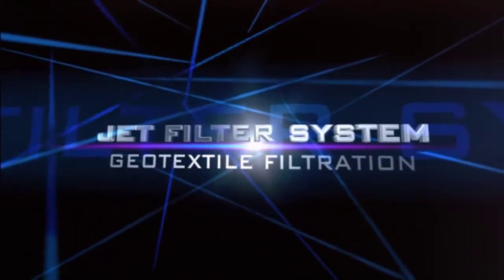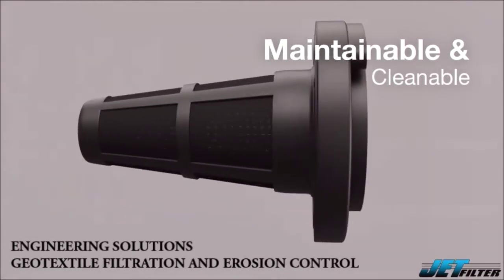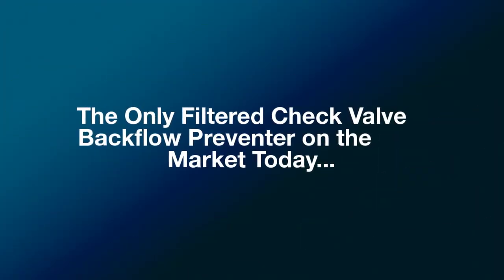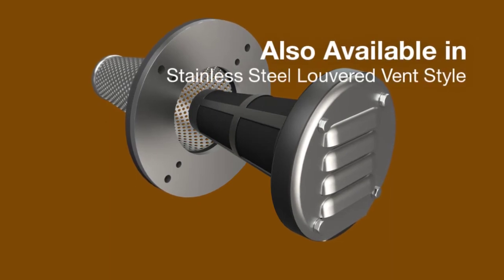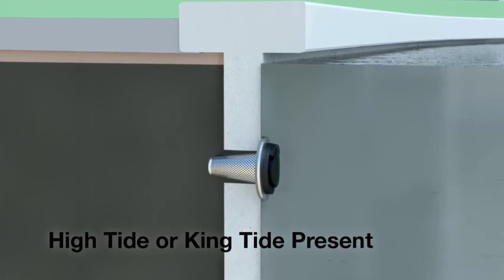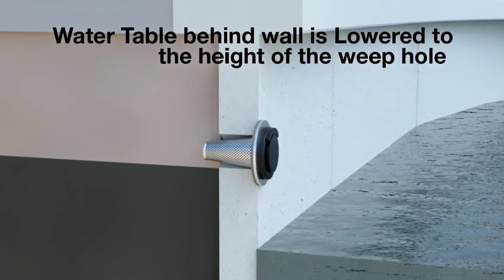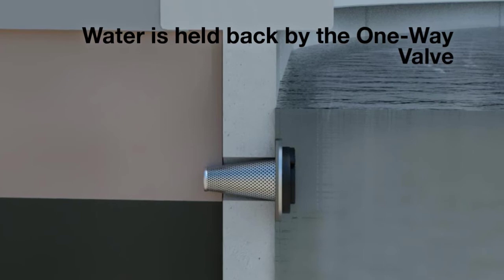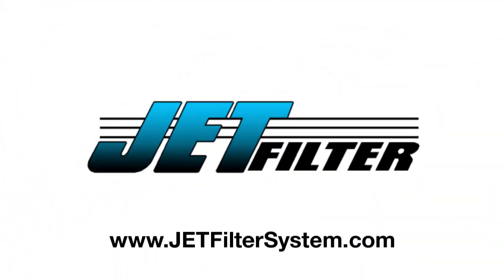Coastal Seawall Backflow Preventer and Dewatering Solutions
Backflow Preventer for Coastal Seawalls | Dewatering Solutions & Erosion Control

Our flush-mount weep hole system can easily be permanently installed on any earth retaining wall structure such as concrete seawalls. This video will show the dynamics of the backflow preventer filter check valve with wave & overtopping - tidal flooding concerns.

The backflow preventer check valve JET Filter System comes equipped with the highly rated TenCate Mirafi FW 300 series. This proven application provides long-term flow rates in dynamic and high gradient conditions. To ensure proper drainage relief, one of the key components to our JET Filter System is a removable inner filter cartridge that can be replaced or cleaned when needed. This simple step can be accomplished from the front side of the seawall structure without removing material behind the wall to replace the erosion control fabric.

The JET Filter System also prevents retaining wall failure by relieving water pressure by allowing proper drainage while saving time plus money on avoidable extensive repairs.

The life expectancy of a retaining wall can be increased simply by adding sufficient drainage. Dry soil may provide little stress on a retaining wall, however heavy soil without proper retaining wall drainage may cause the wall to buckle or lean. This could mean extensive and expensive repairs will be required. No drainage system can handle a total flood, but a properly installed "retaining wall drainage" system can prevent most water damage.

To keep concrete seawalls from leaning or cracking from hydrostatic water pressure, it is important to install the Jet Filter System to release this pressure and reduce any additional tidal/wake storm surge from entering.

This is a closed-end weep hole concept.

Proper maintenance and inspections can also avoid major disasters. Water without drainage may weaken concrete seawalls by eroding the material that supports the wall. Furthermore, poor drainage may cause considerable challenges by settling behind the wall and saturating the soil with incredible pressure. Our Jet Filter System is designed to provide a speedy exit route for ground water.

Is your retaining wall or seawall structure failing because of clogged drainage or perhaps insufficient weep holes? Retaining walls such as vinyl sheet piling, steel sheet piling, concrete seawalls, wing walls and bridge abutments are a concern today and may require immediate inspection or replacement.